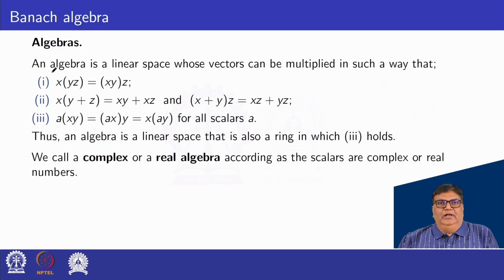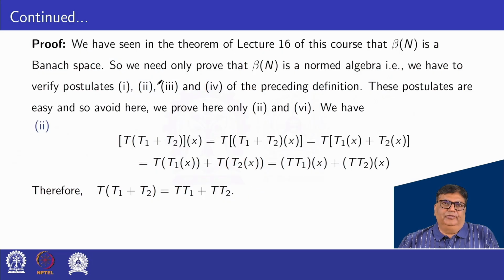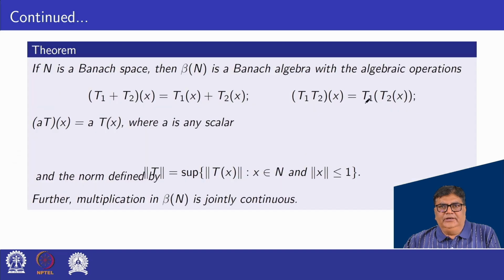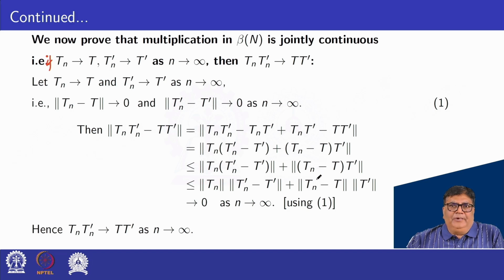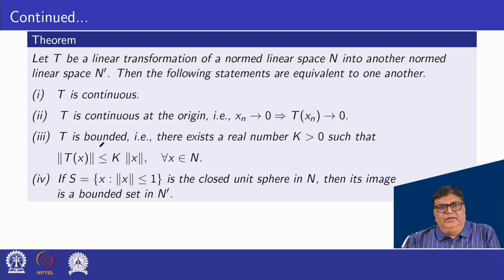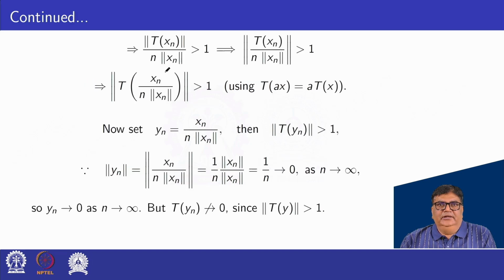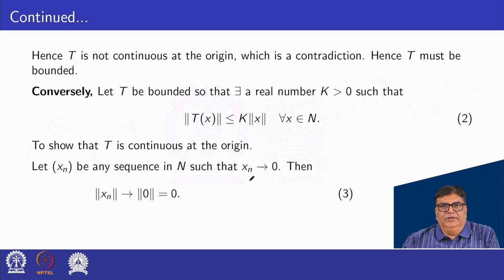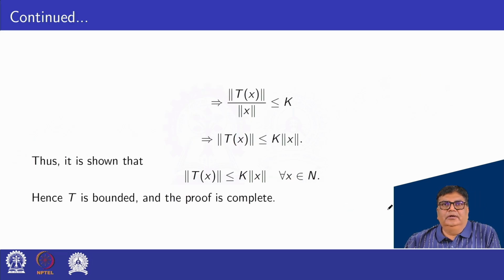Lecture 17: Further Theorems on Bounded Linear Transformations